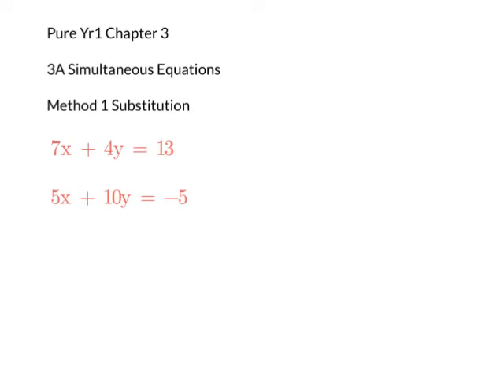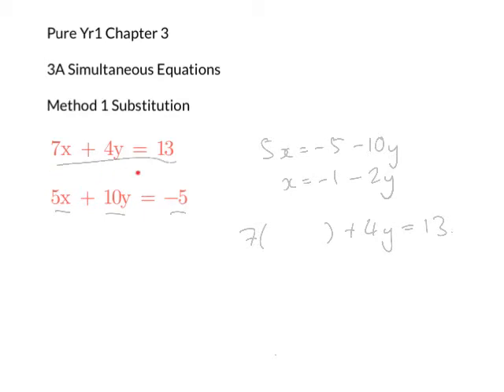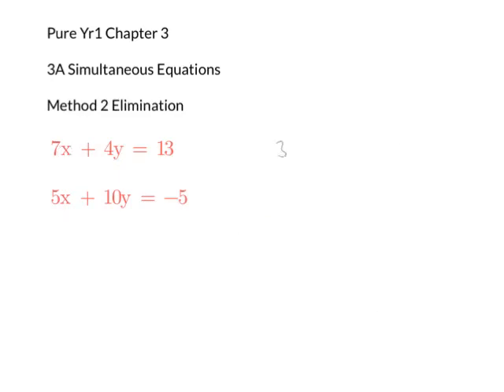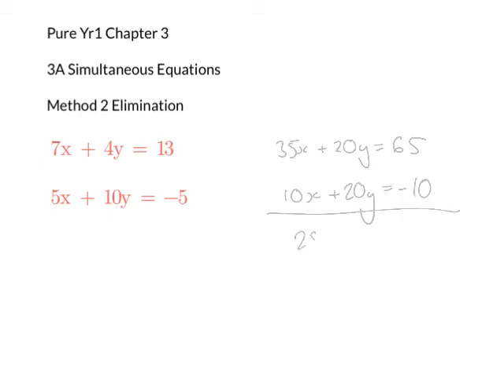P1 chp3 3A